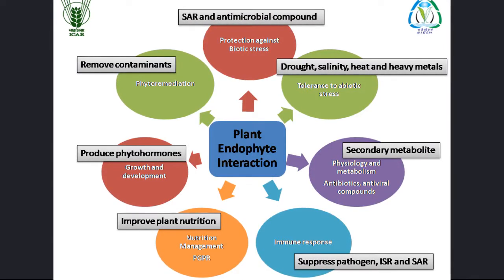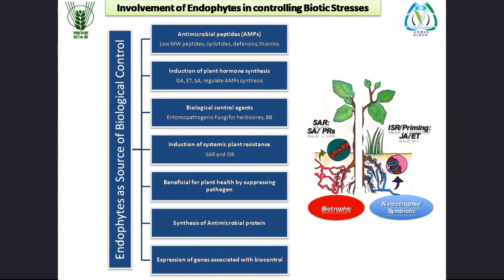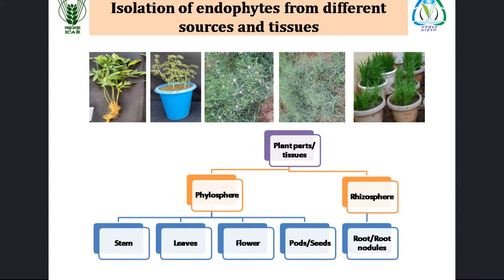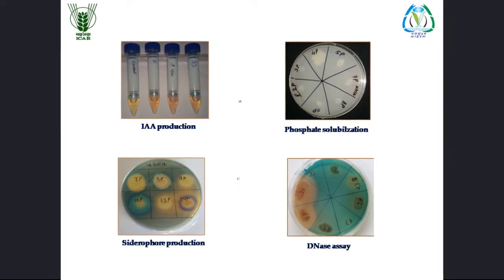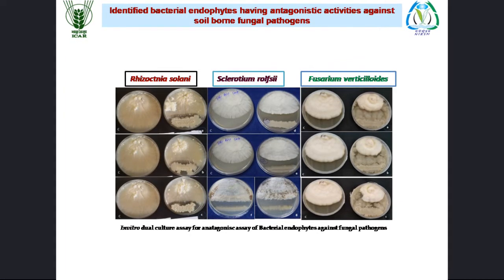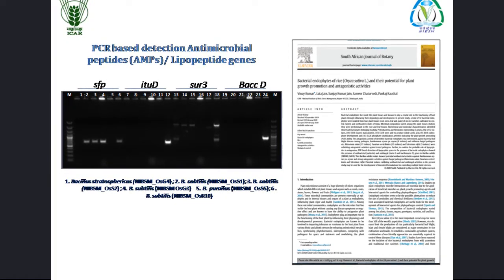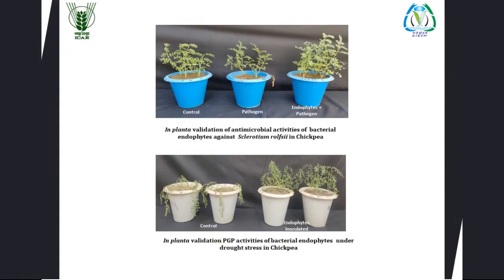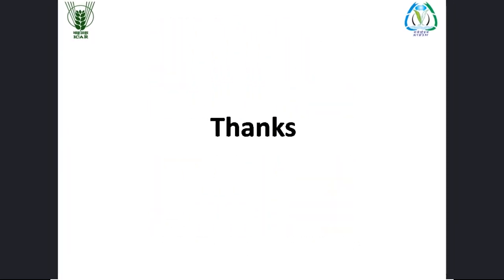Endophytes for plant growth promotion